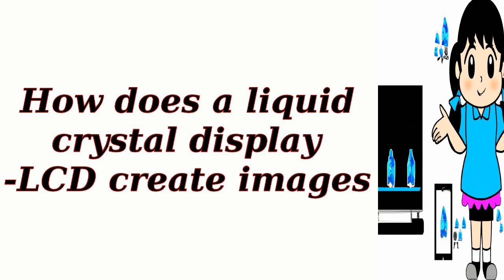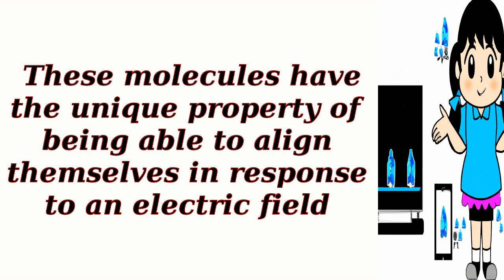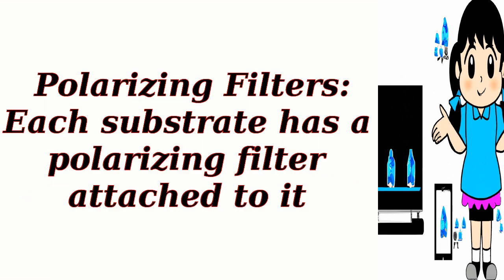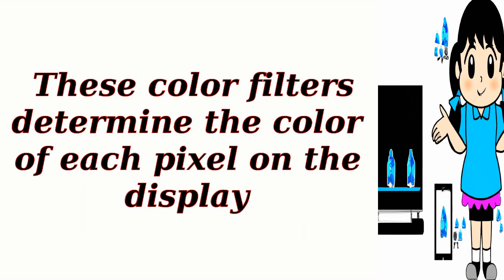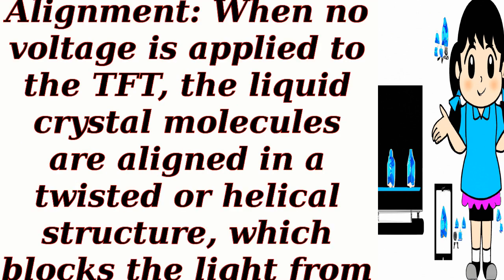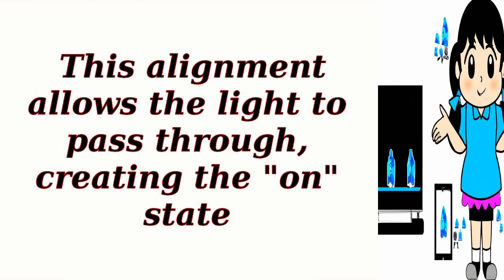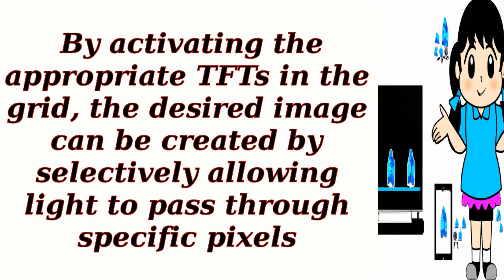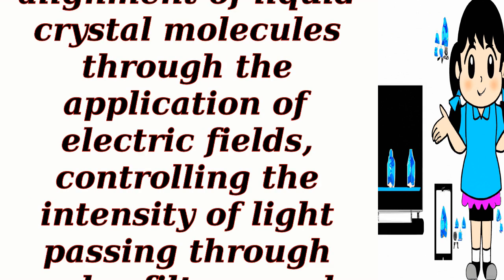How does a liquid crystal display -LCD create images?